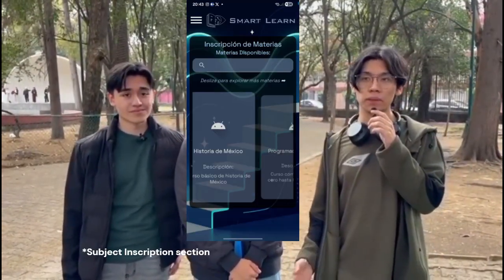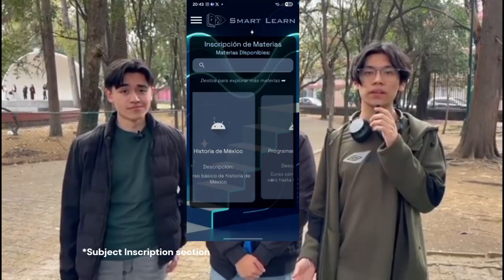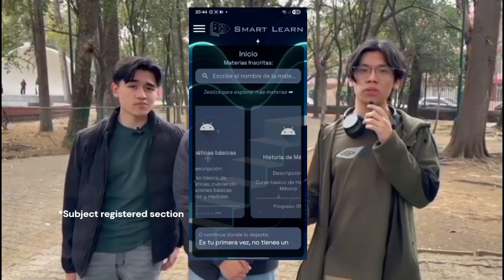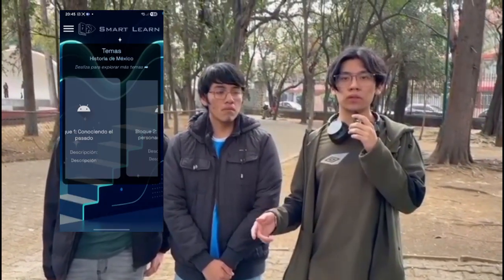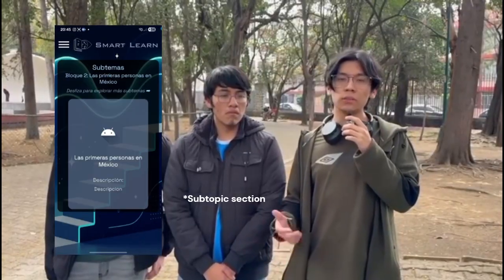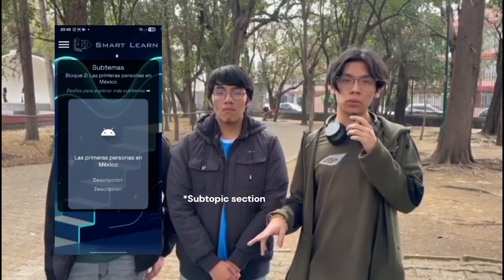Integrative Activity - 3 Period